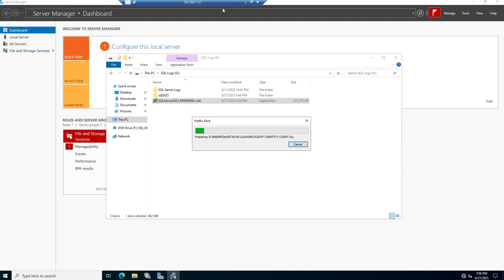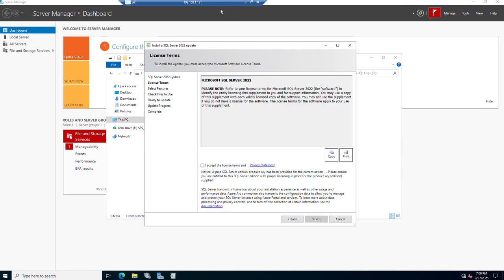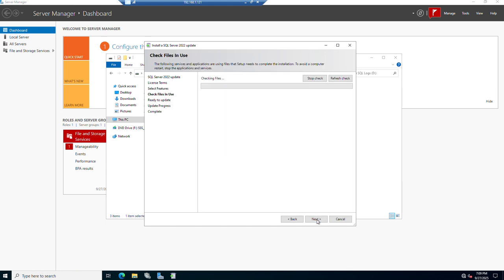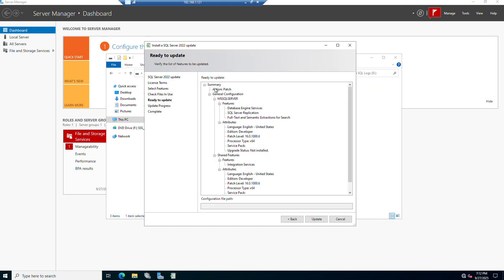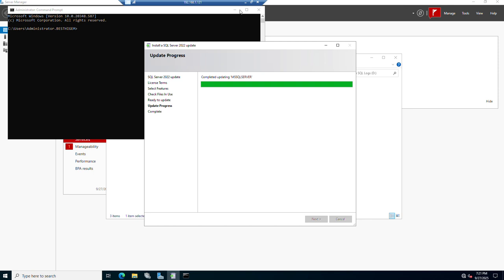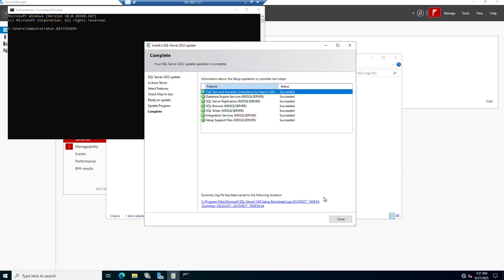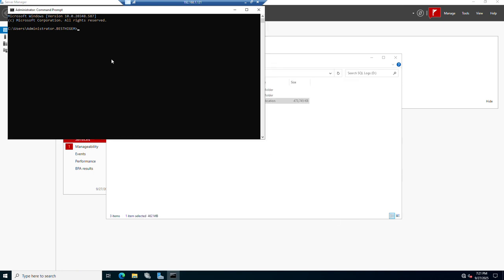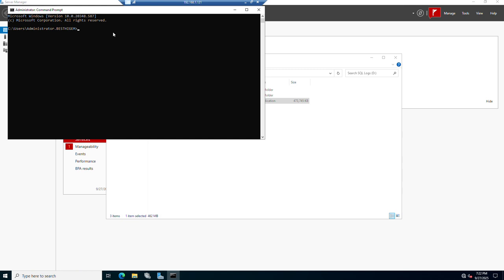13 Let The SQL Server 2022 Patching Begin